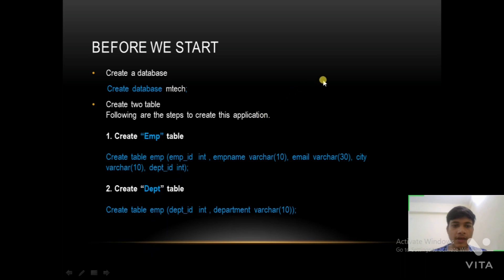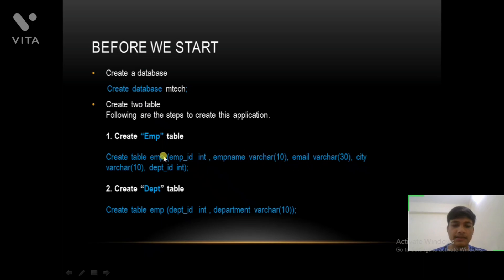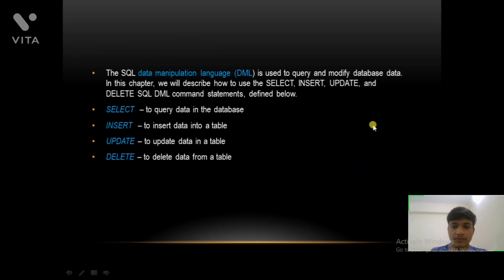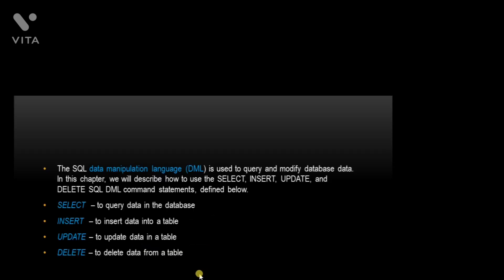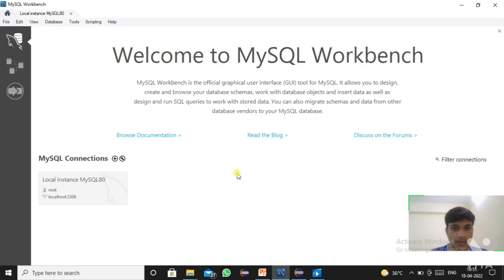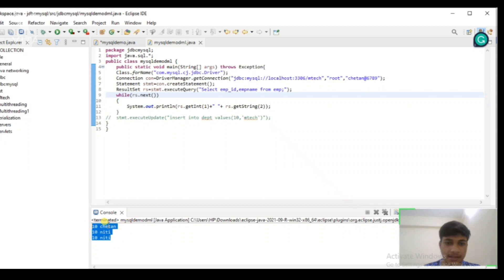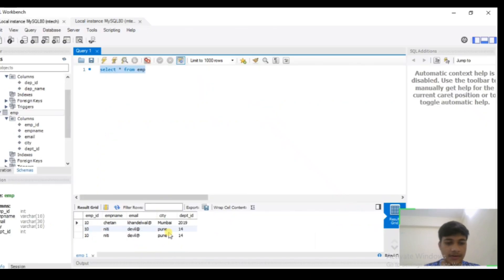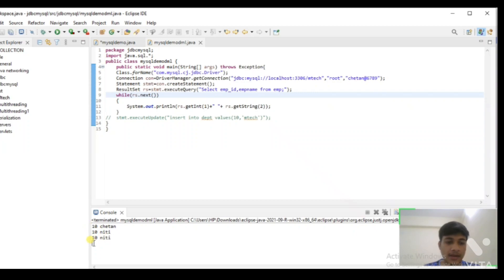How to Join and Manipulate database tables using java jdbc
program:-
import java.sql.*;

public class mysqldemo {
 public static void main(String[] args) throws Exception {
  Class.forName("com.mysql.cj.jdbc.Driver");
  Connection con=DriverManager.getConnection("jdbc:mysql://localhost:3306/dbName","name","password");
   Statement st=con.createStatement();

   System.out.println("Employee Name");
   ResultSet rs=st.executeQuery("SELECT emp.empname from emp  inner join dept on emp.dept_id=dept.dep_id;");
   while(!rs.next());
    System.out.println(rs.getString(1));
     st.close();
     con.close();
     rs.close();